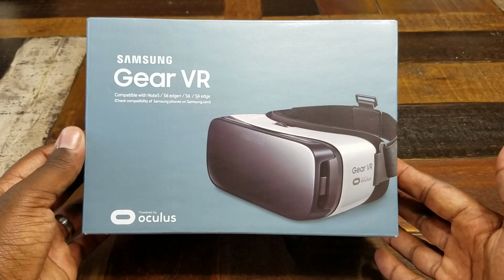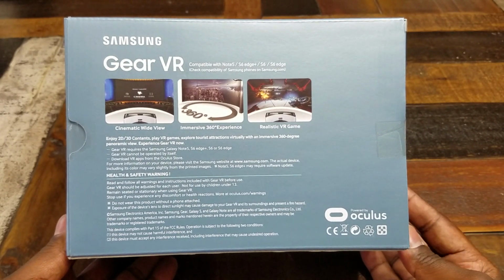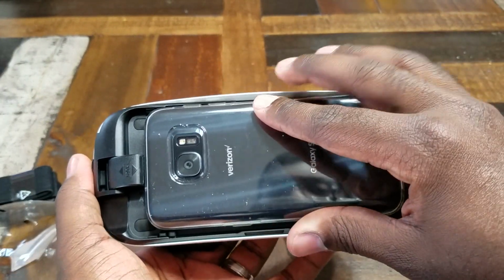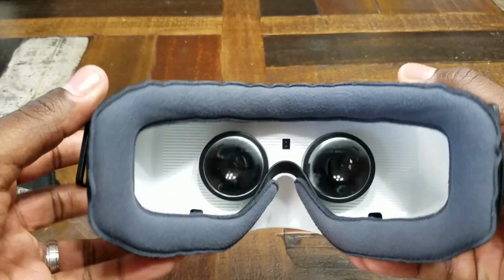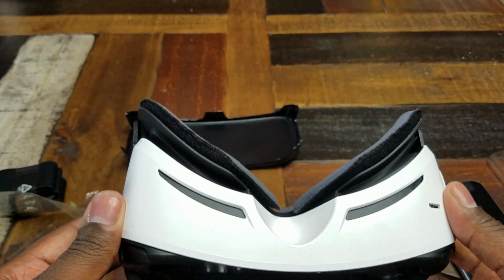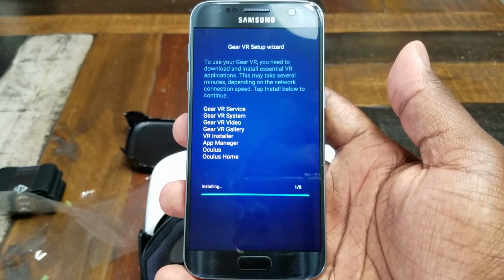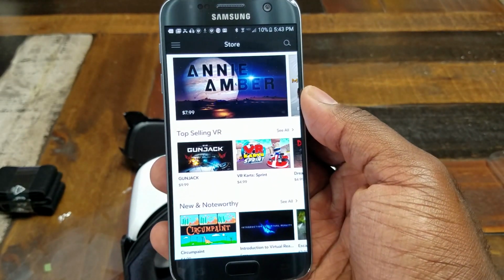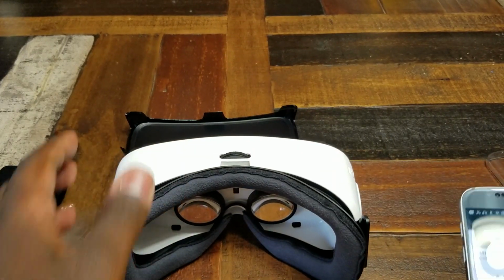Samsung Gear VR Unboxing!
Hey guys, I've got an unboxing and first impressions for you on the Samsung Gear VR. Off the bat...It's AMAZING!